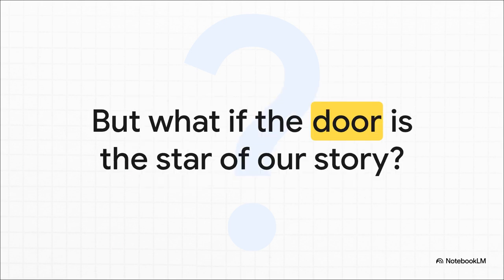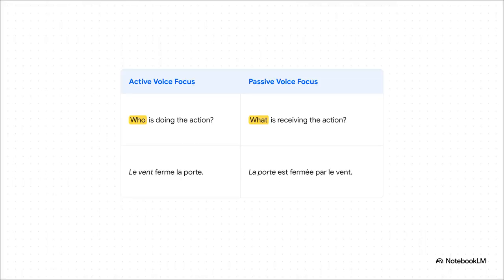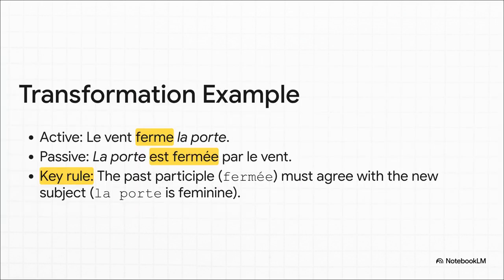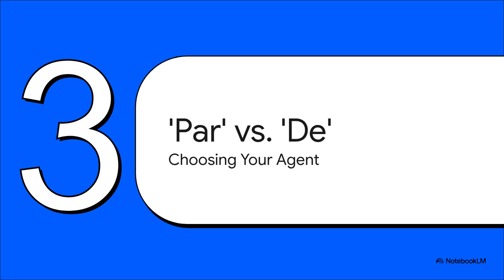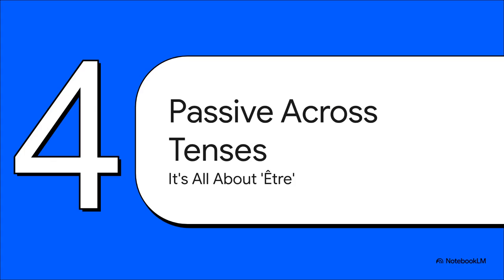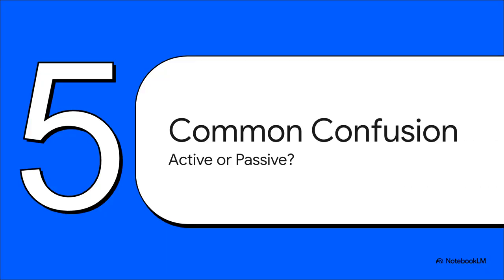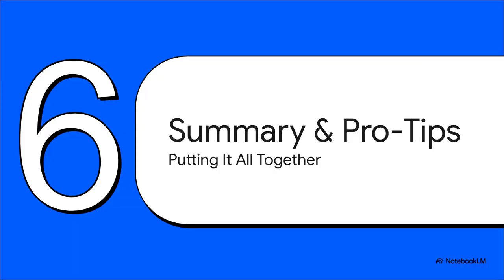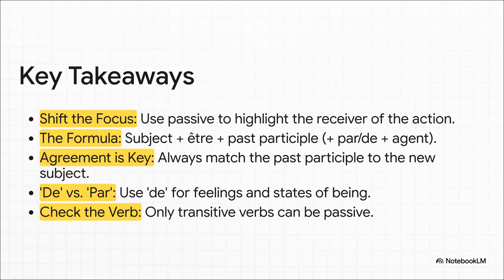Lesson 13 The French Passive Voice